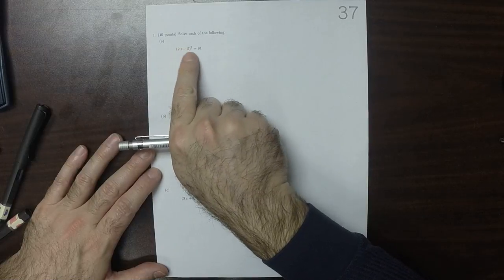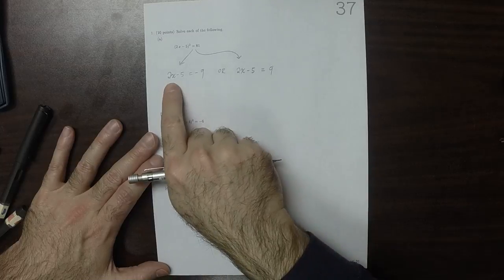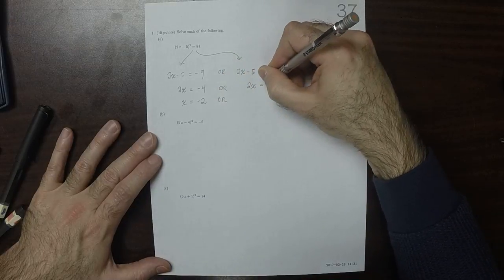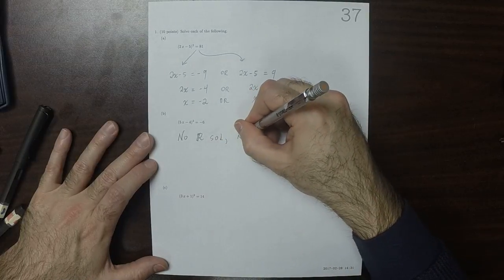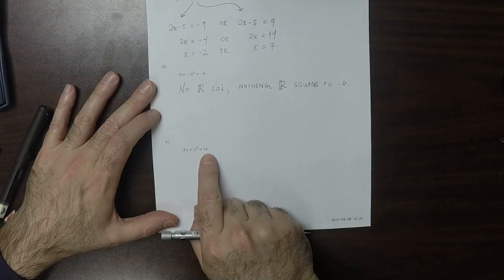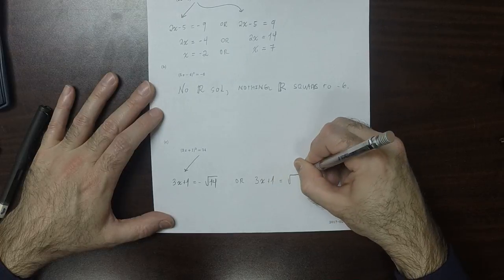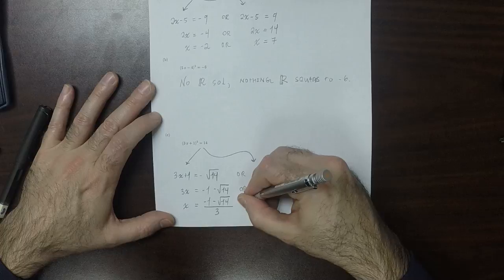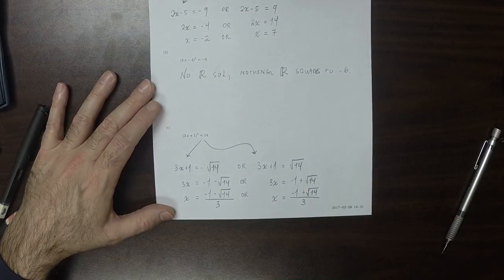17s MATH 1314: whw_37